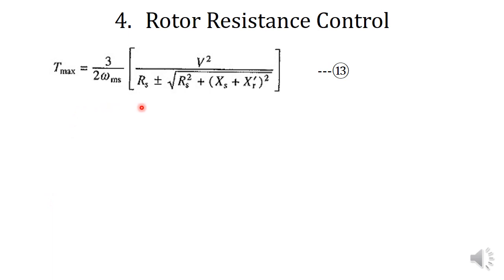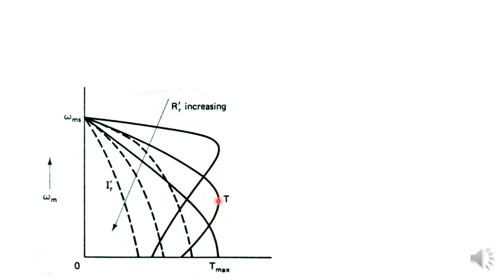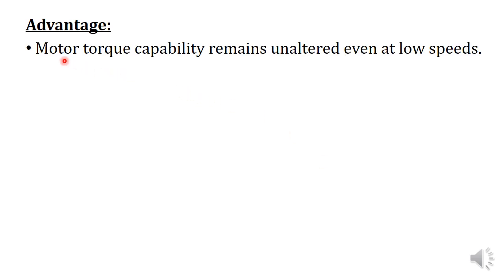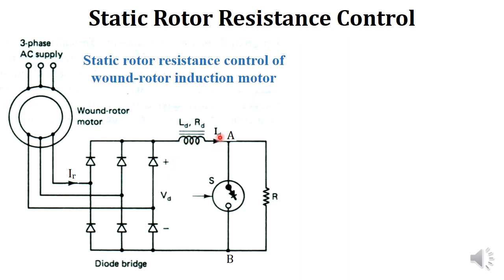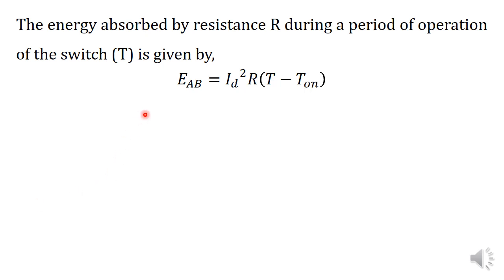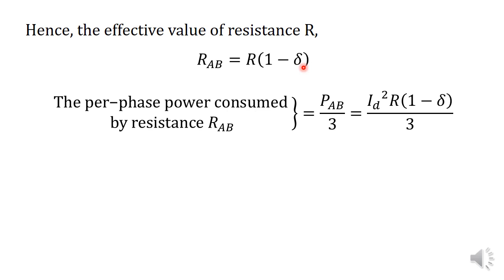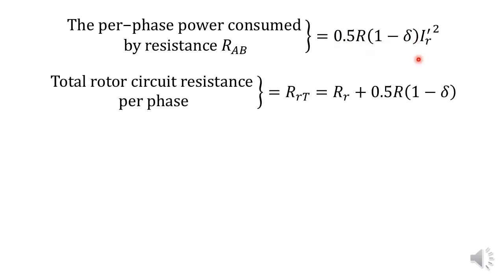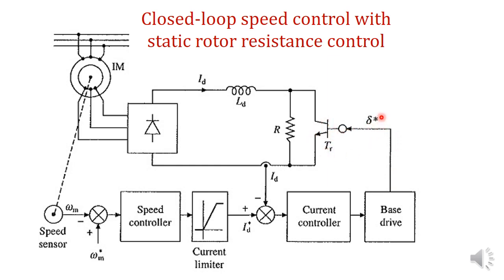Module 4 part 7: Rotor Resistance Control